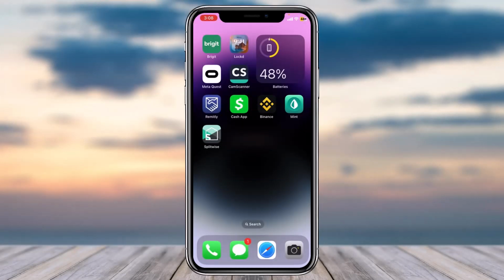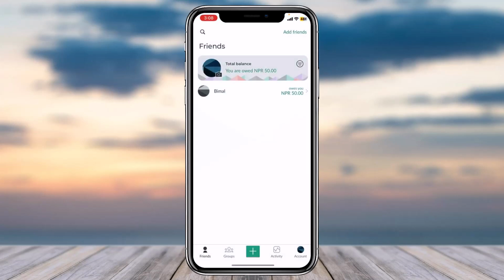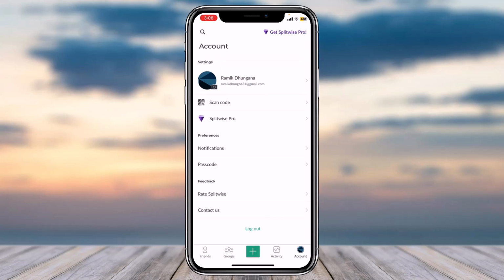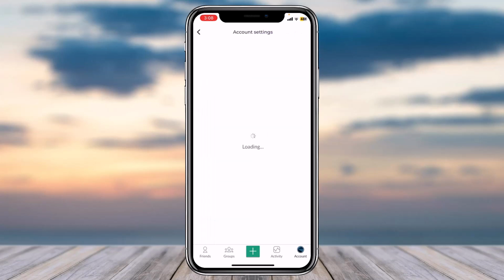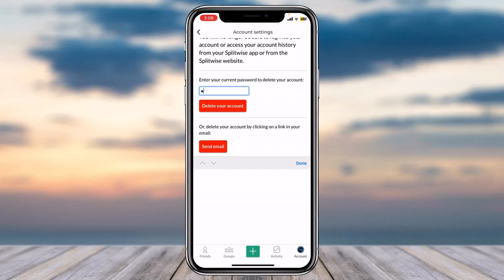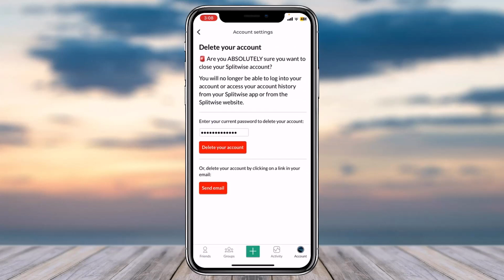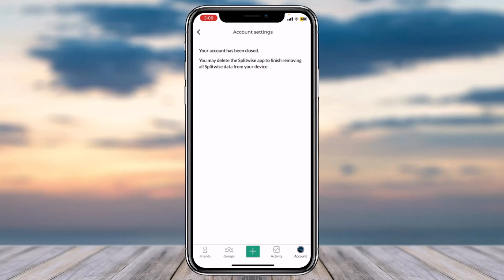How to Delete your Splitwise Account | 2023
In this video, I will guide you on How to Delete your Splitwise Account.